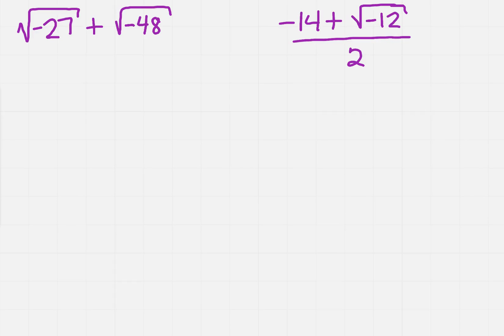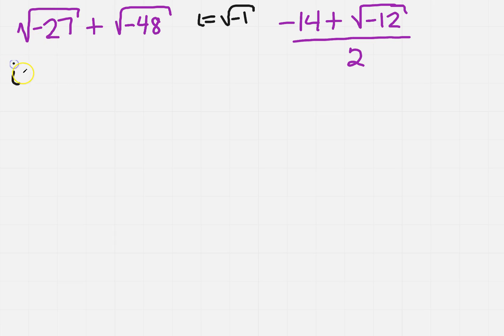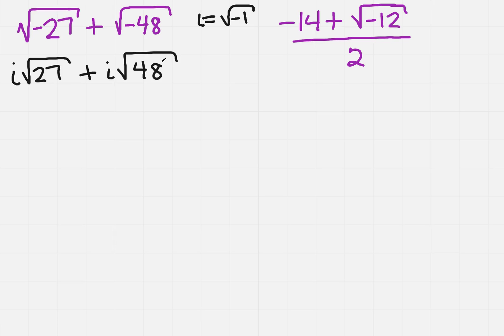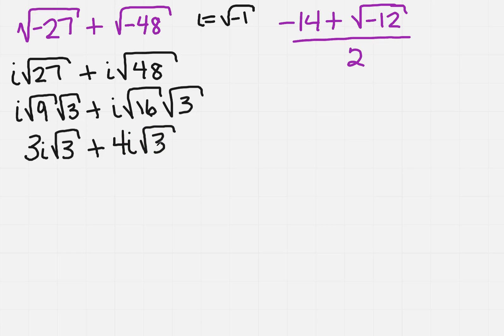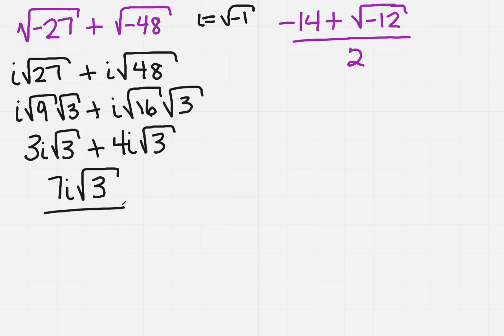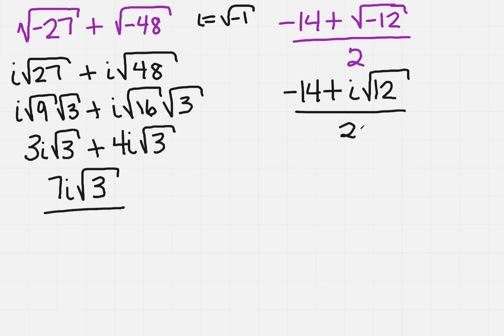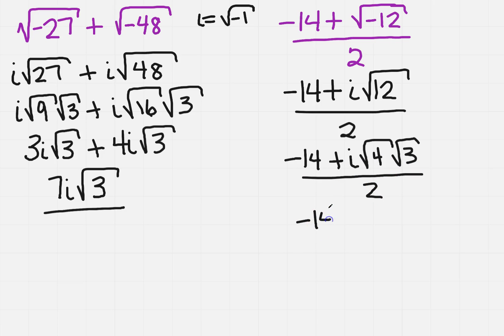Principal Square Root of a negative number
Learn how to find the principal square root of a negative number.